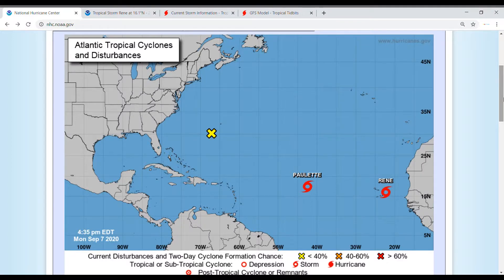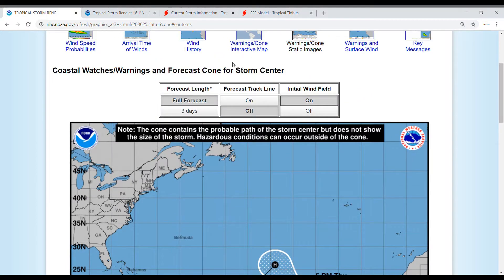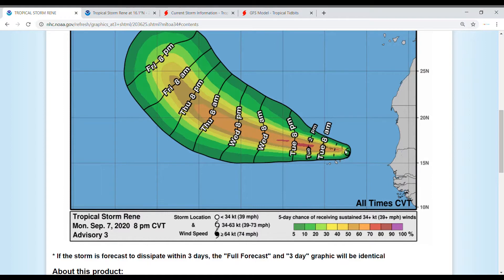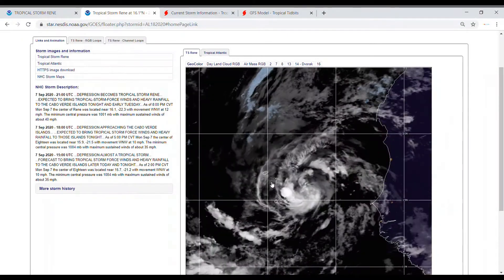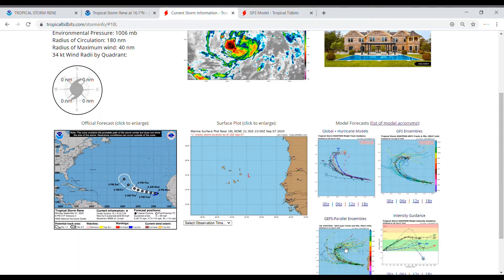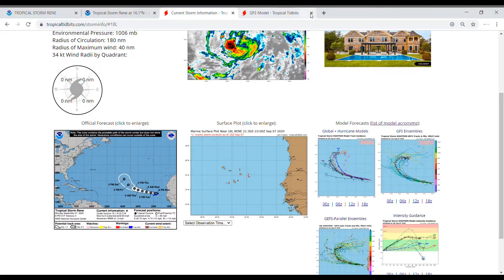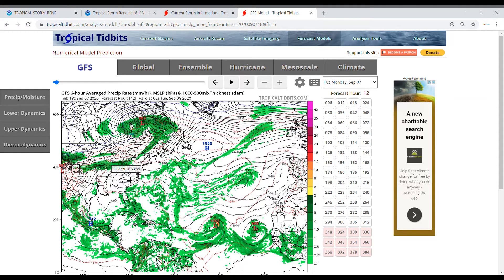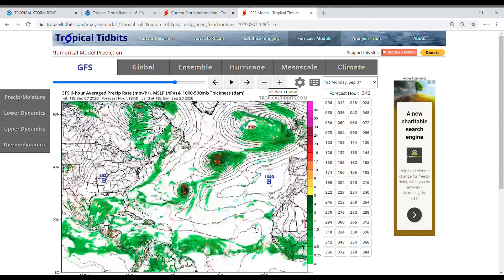Tropical Storm Rene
In this video I talk about the track, strength, and impacts of Tropical Storm Rene